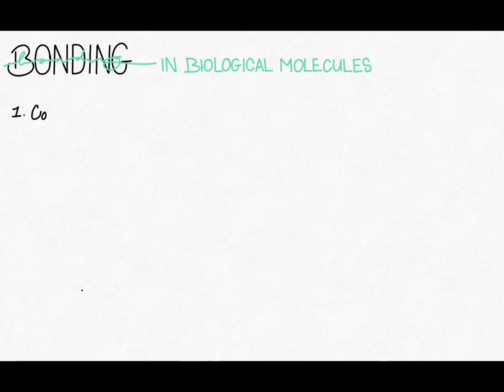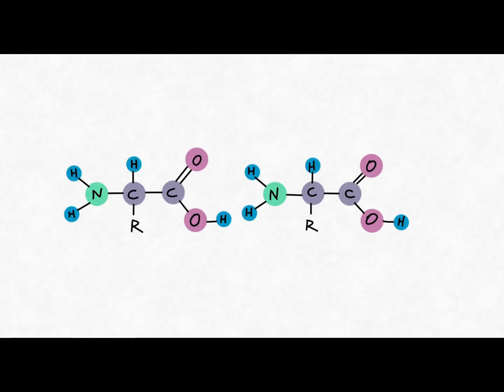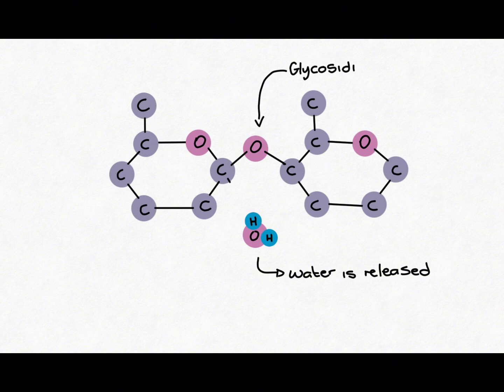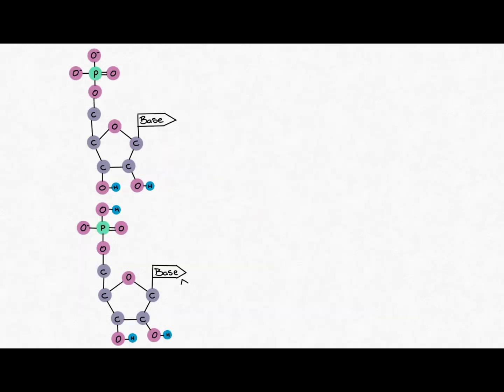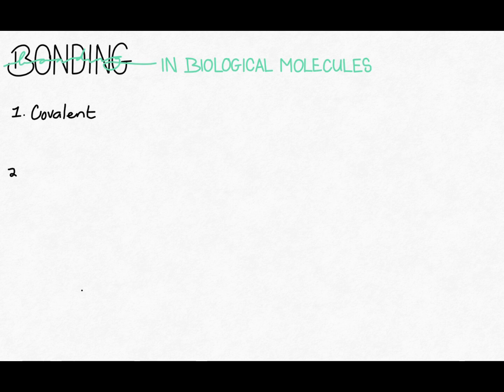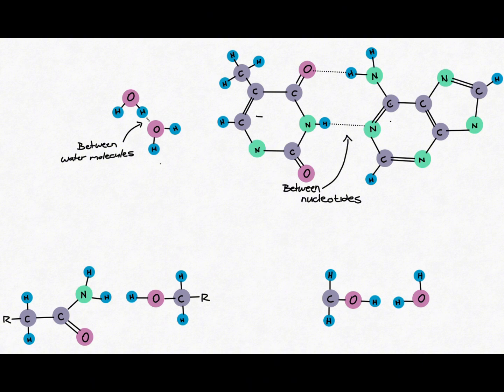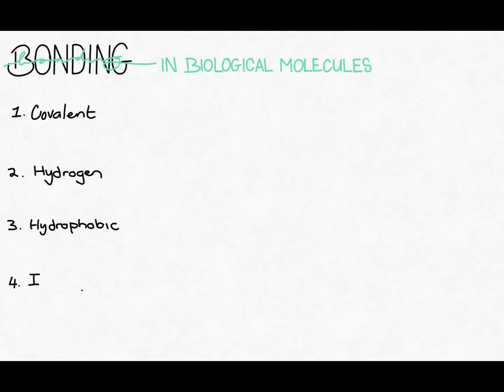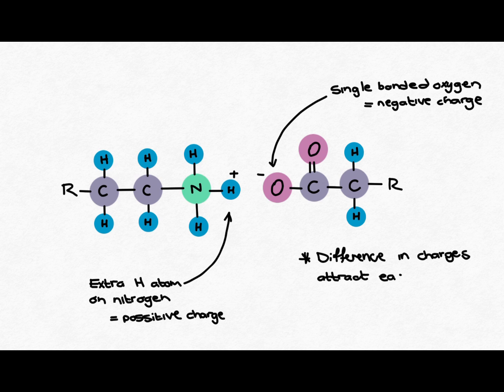AS Biology - Bonding in Biological Molecules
A description of different bonds and how they are formed in biological molecules